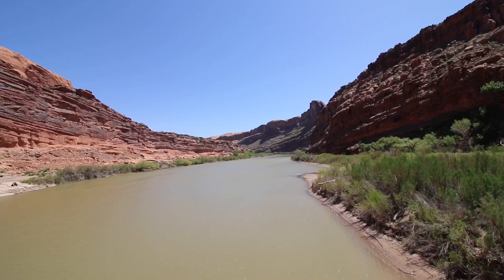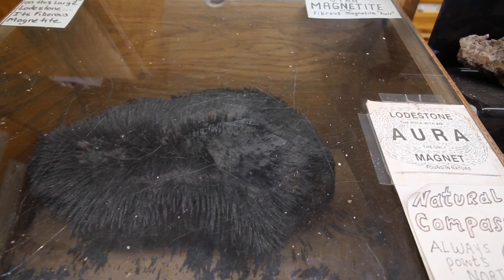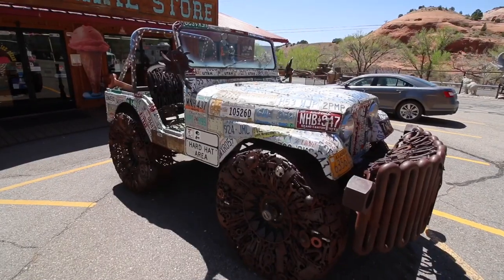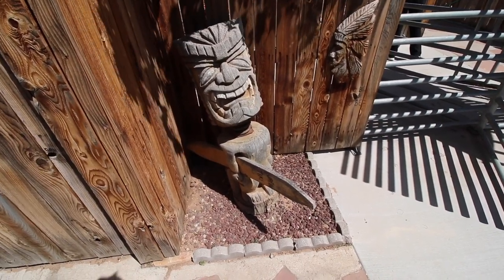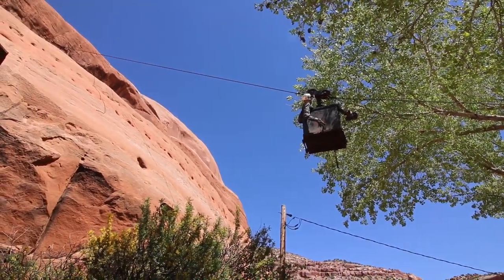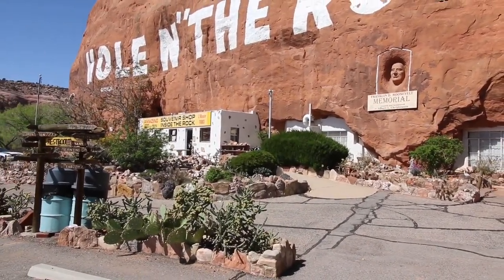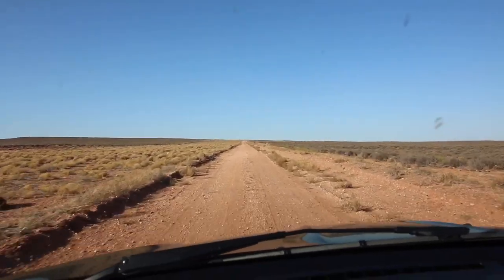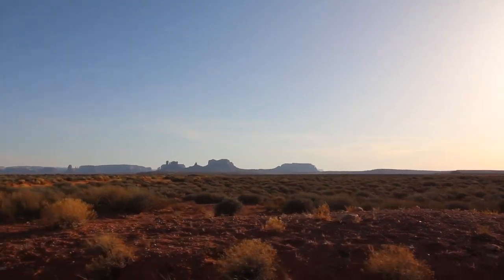What's Inside Hole N The Rock ? Plus Finding Movie Relic In Desert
Starting in Moab Utah I visited Lin Ottinger's Rock Shop to check out some of the unusual dinosaur relics. After than went to Hole N The Rock and walked thru the zoo and fed the animals before heading to the homestead inside a mountain ! Lastly continued all the way to monument valley to find the Abandoned archway from 1968 film Once Upon A Time In The West .